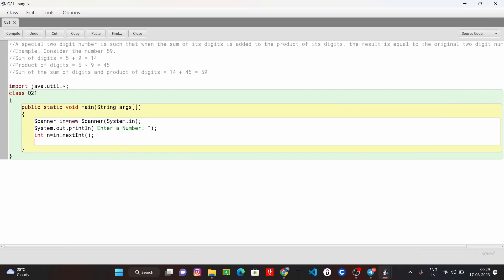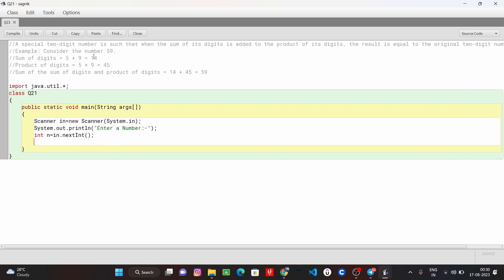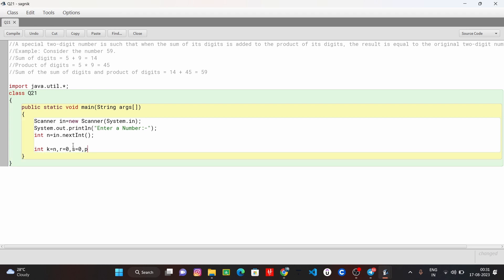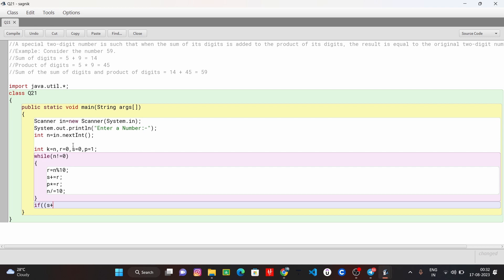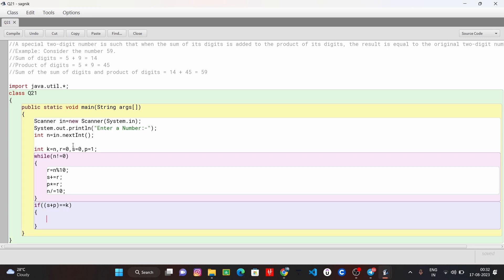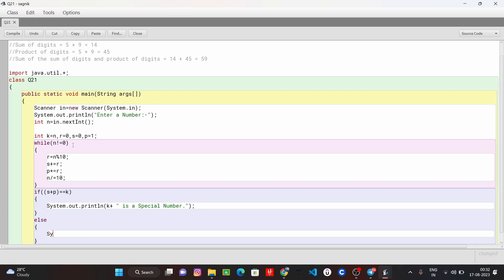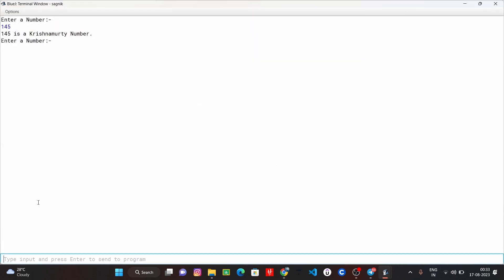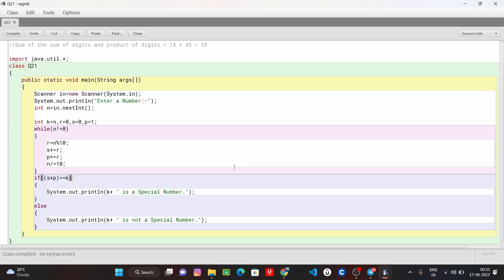COMPUTER | Problem 21 | Special Two-Digit Number in Java | Class 10 ICSE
Welcome to NoteBook Family. We at NoteBook provide high quality lecture to achieve your goals in best possible way.
In this video we will learn to Write a program to input a number and check whether it is a Special Two-Digit number or not.